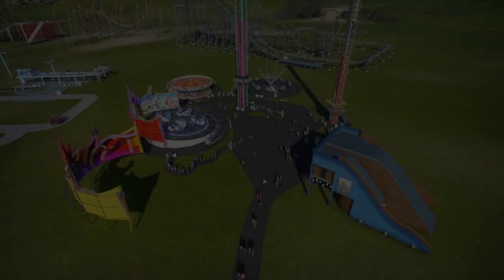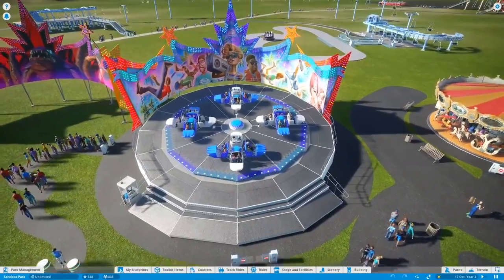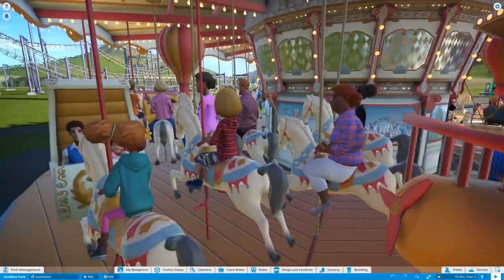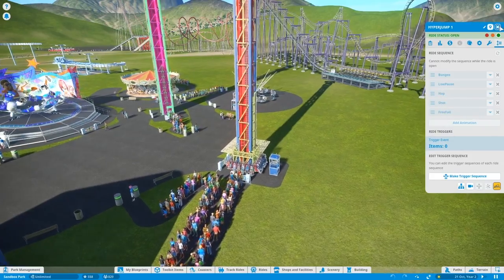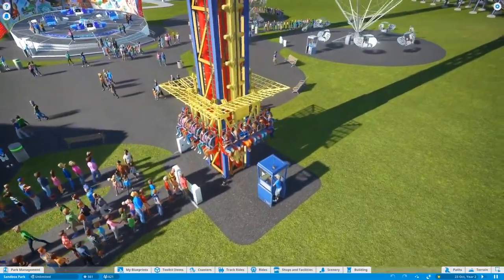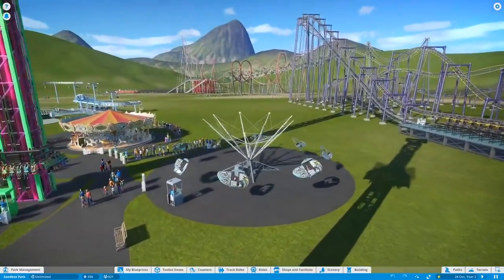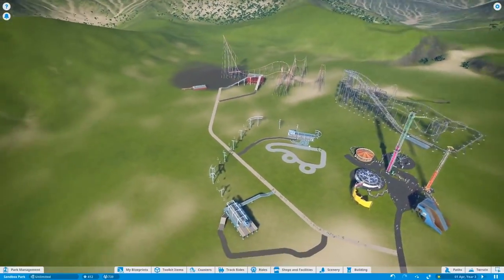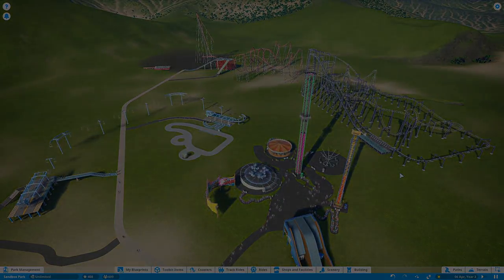MAGNIFICENT RIDES - DLC Overview - Planet Coaster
MAGNIFICENT RIDES - Overview - Planet Coaster

Welcome to a quick overview Video of Planet Coaster 1.10 the magnificent rides collection.

After a little delay, its finally here ! Wuhu. Can´t wait to show this to you! And finally start building with it.

There is in:

A chairlift
a Schwarzkopf looping coaster
a mack launched and hyper coaster
a Vekoma SLC coaster
a breakdancer flatride
a classic grand carousel
a new darkride type
a new flatride featuring vintage eagle cars
two in height varying drop towers

Specs:

i7 8770k
GTX 970
16GB DDR4

MAGNIFICENT RIDES - Overview - Planet CoasterRestaurant